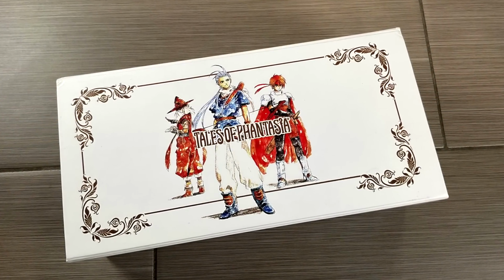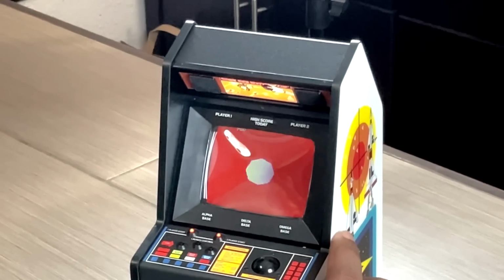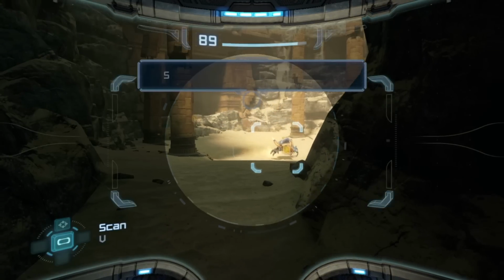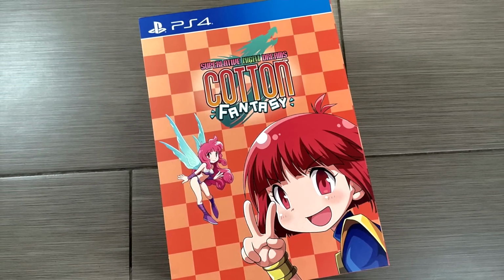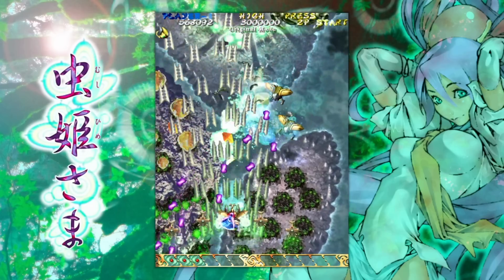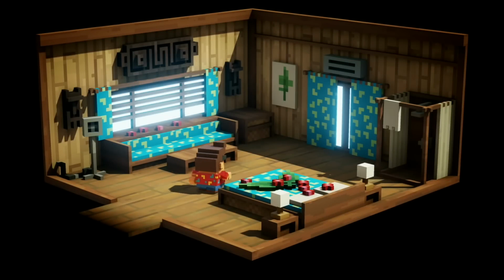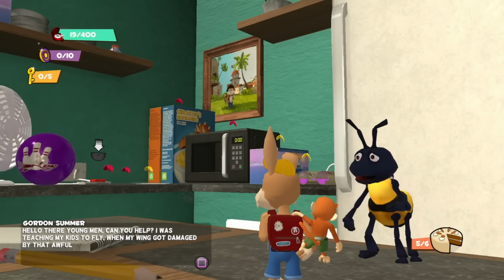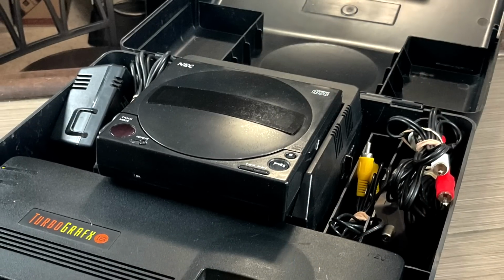** All-New ** GAME PICKUPS! ( PS4 / Xbox / Switch / NES / PS3 /PS5 )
Reggie and Metal Jesus are back with an all new Recent Game Pickups. GAMES SHOWN:
Tales of Phantasia (PS1)
Resident Evil 4 (PS5)
Polybius (USB Hub)
Missile Command (Replicade)
Q-Bert (Replicade)
Crisis Core: Final Fantasy 7 Reunion (Xbox Series X)
Gunborg (Switch / PS4)
Metroid Prime: Remastered (Switch)
Avenging Spirit (GB)
Young Souls (Switch)
Arcanum (PC)
My Memory of Us (Switch)
Dicey Dungeons (Switch)
Cotton Fantasy (PS4)
Dead Space Remake (Xbox Series X)
WindJammers : Flying Power Edition (PS4)
Attack of the Movies 3D (Xbox 360)
Policenauts (PS1)
Mushihimesama (Switch)
Chaos Code (Switch)
Rain on Your Parade (Switch)
Crisis Wing (PS4 / Switch)
Akai Katana Shin (Switch)
Battletoads & Double Dragon: The Ultimate Team (NES)
Fast RMX (Switch)
The Touryst (Switch)
Heaven Dust Collection (Switch)
ATARI 50: THE ANNIVERSARY CELEBRATION (Xbox Series X)
Cuphead (PS4 / Switch)
Clive n Wrench (PS4 / Switch)
Retro City Rampage DX (PS3)
Shakedown Hawaii (PS3)
Silent Scope Light Rifle (Xbox)
Megaman X figures
TG-16 CD
Nintendo Game & Watches

My Video Gear & Equipment:
GVM RGB LED Video Lighting Kit